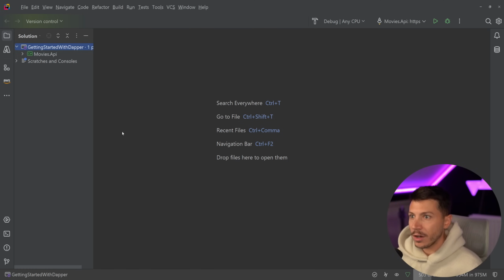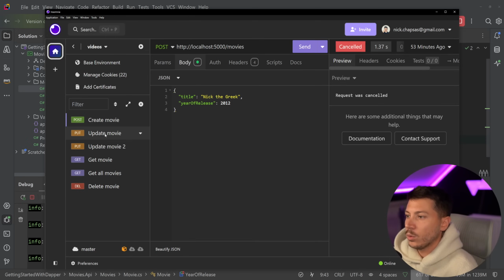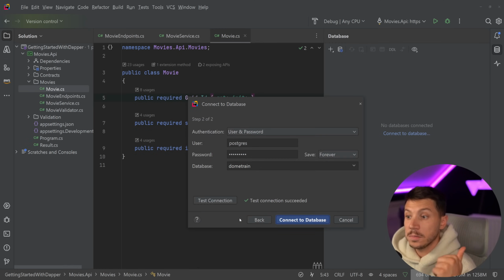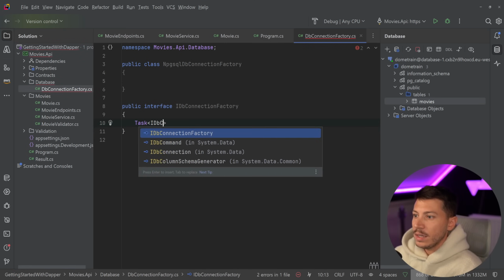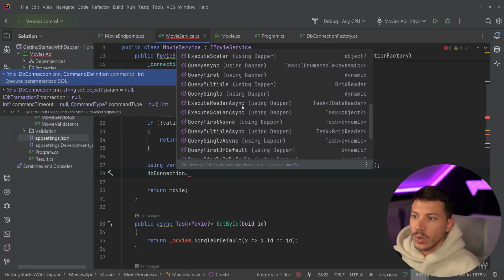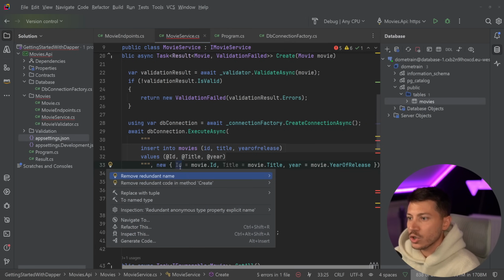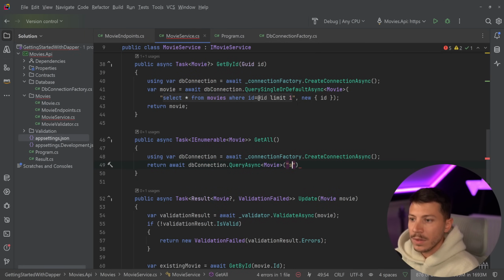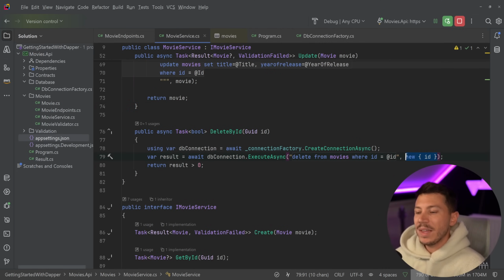Getting Started with Dapper in .NET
Hello, everybody. I'm Nick, and in this video, I will show you how you can get started with Dapper in 2025. Dapper is one of the most popular ORMs in .NET and every developer should know how it works.